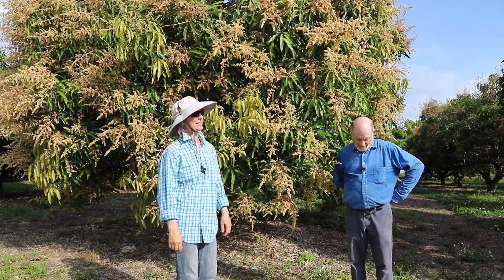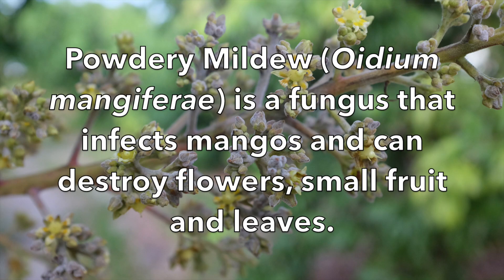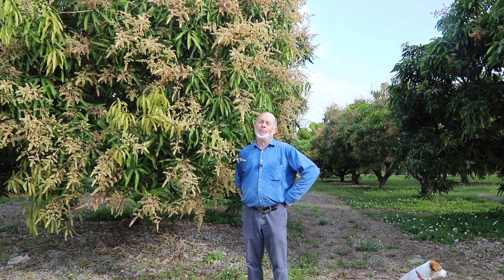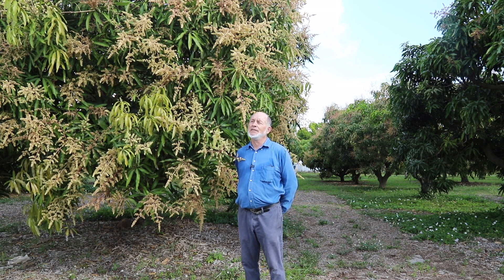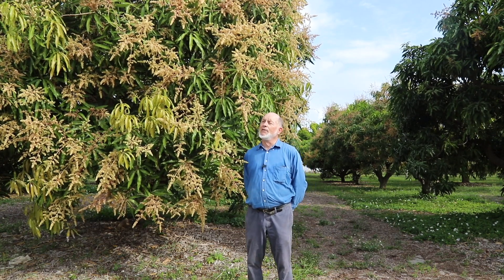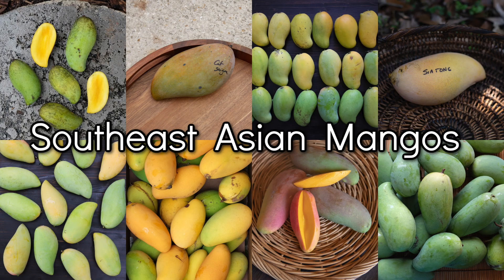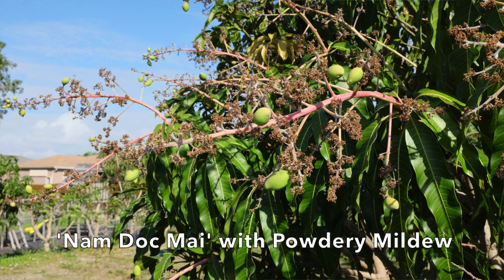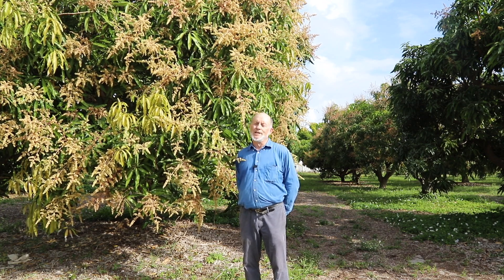Mangos & Powdery Mildew with Har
Powdery Mildew is common fungal disease of mango leaves, flowers and young fruit. Har talks about what can be done to prevent this fungus from destroying mango crops, which mango varieties are more susceptible and tips for the homeowner with mango trees.